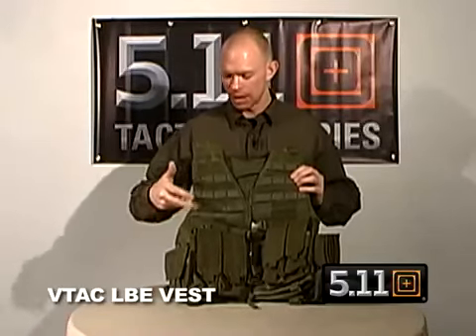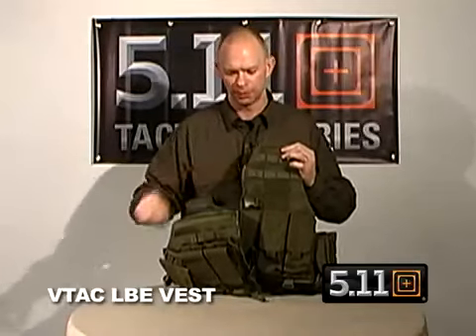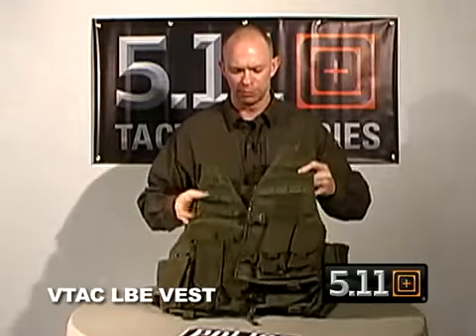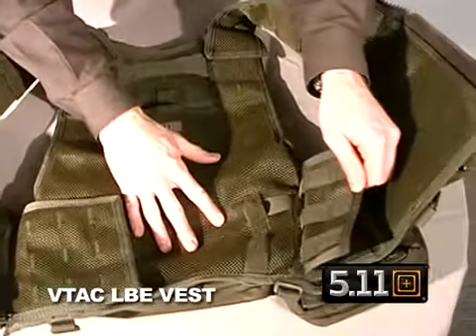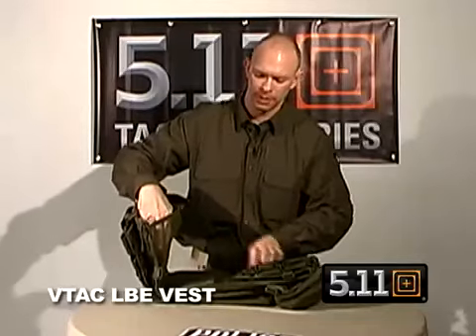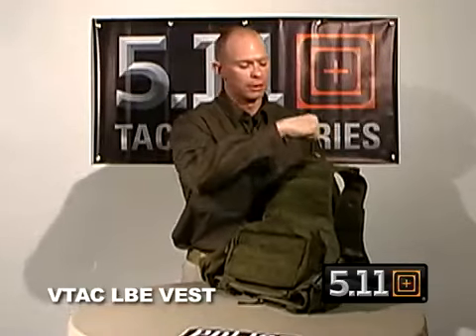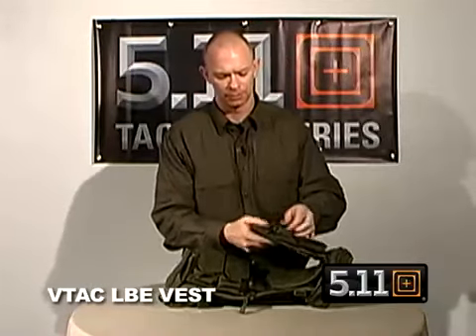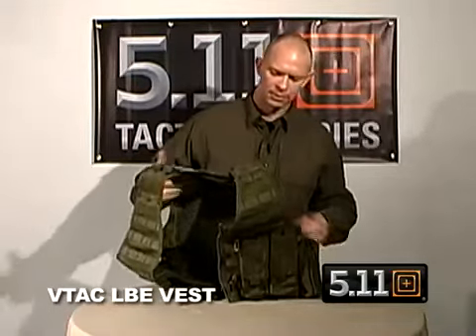5 11 Tactical Load Bearing Vest VTAC LBE Vest